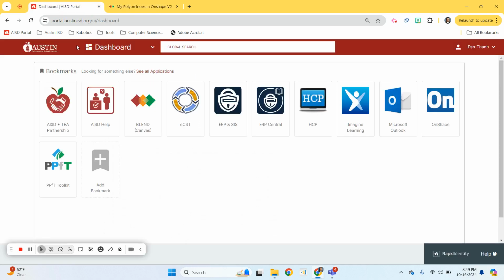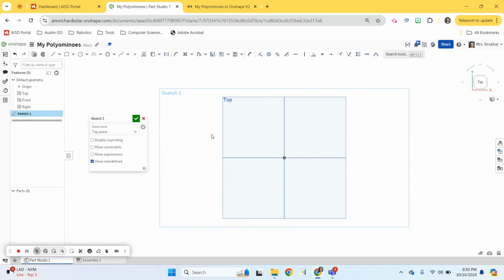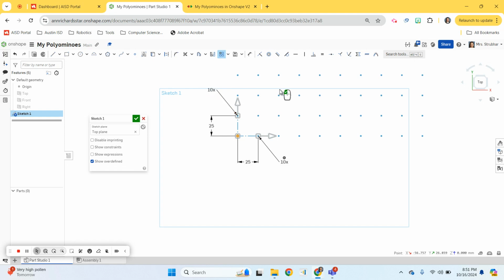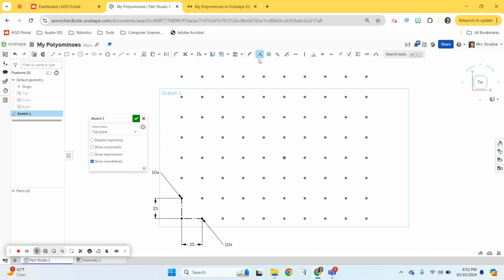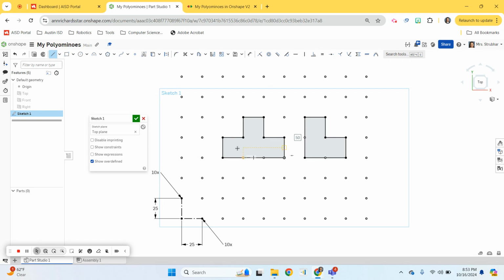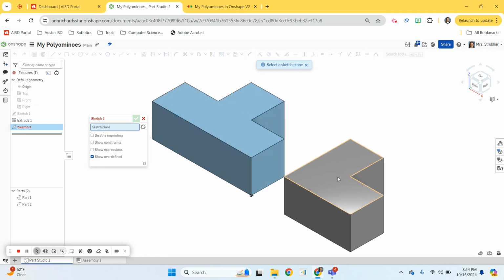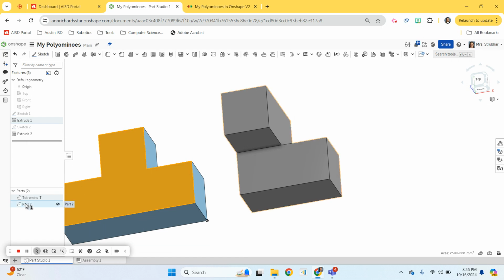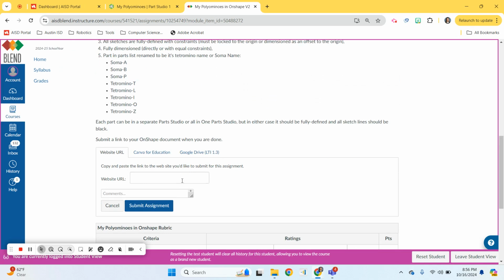My Polyominos Using A Snap Grid